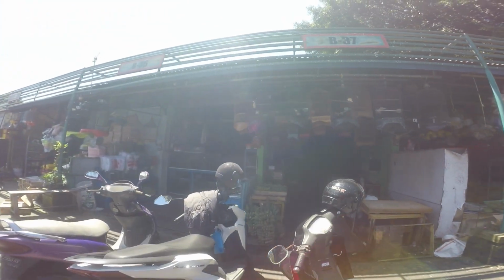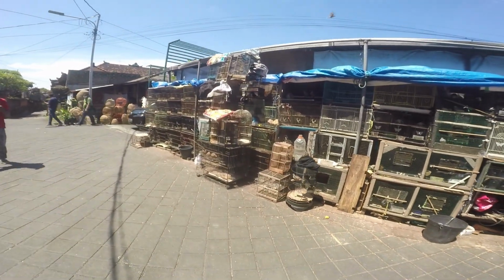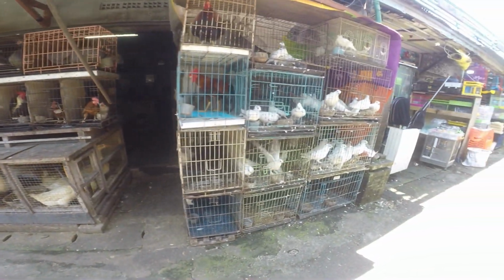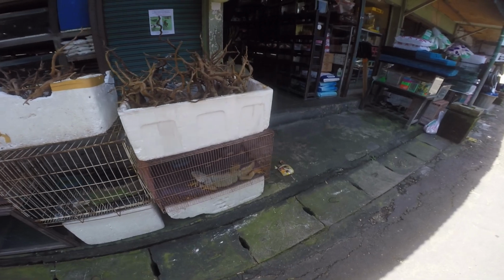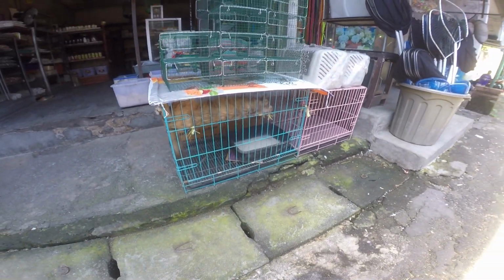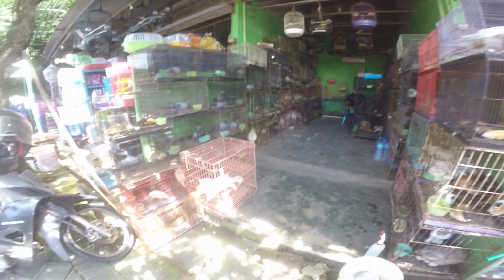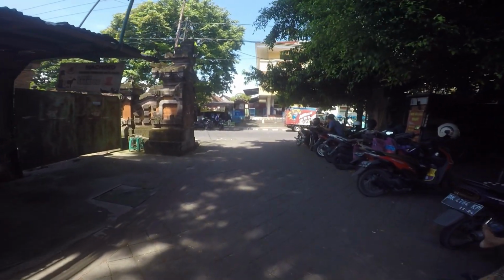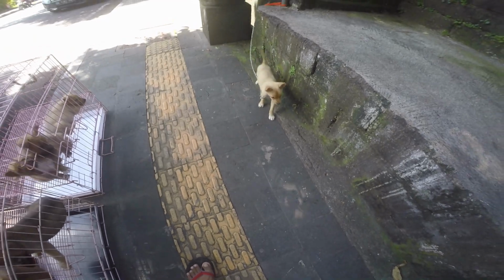BIRD MARKET WALK || Bali Animal Market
How you doing everyone, hope you are all doing great. Today i will be taking you to the bird market. This market is located at Veteran street Denpasar Bali.